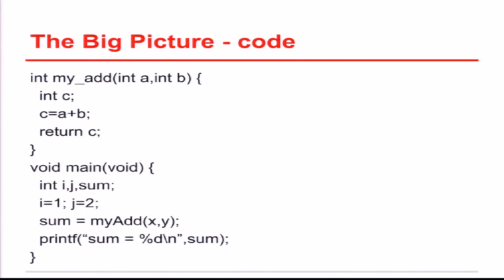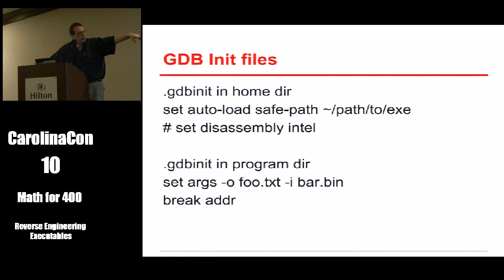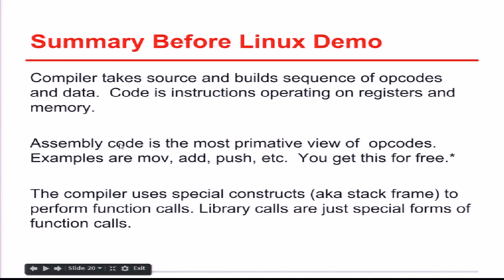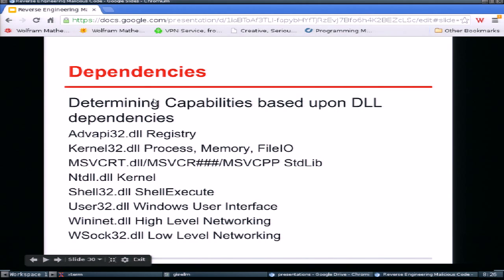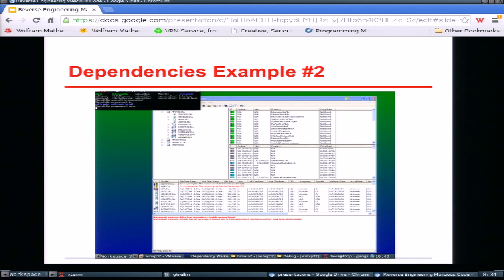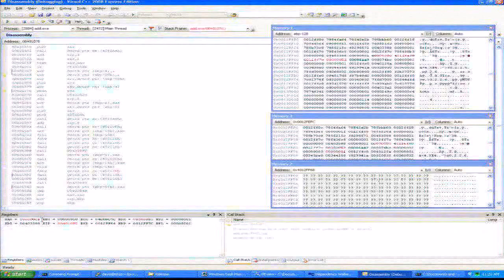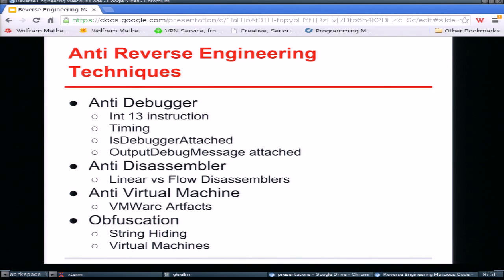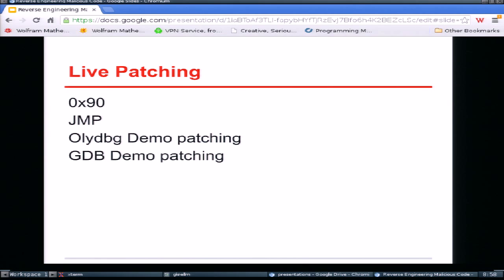Reverse Engineering Executables - John F. Davis (Math for 400)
An introduction to reverse engineering application executables to determine its purpose. This talk is geared for everyone. It shows how a simple program from source is constructed into intel assembly, then it shows how to examine the assembly to identify common components. Afterwards the audience can see that examining large programs with this method is complex and time consuming.

The next topic is how to proceed using the industry term static analysis to identify key functional constructs. The executable usage of libraries to perform tasks are used to anticipate function.

Lastly the industry term dynamic analysis is used to show how an executable can be run in a virtual machine environment to safely examine an executable at runtime.  These techniques can help you understand how a program behaves and determine if the program is safe to run.